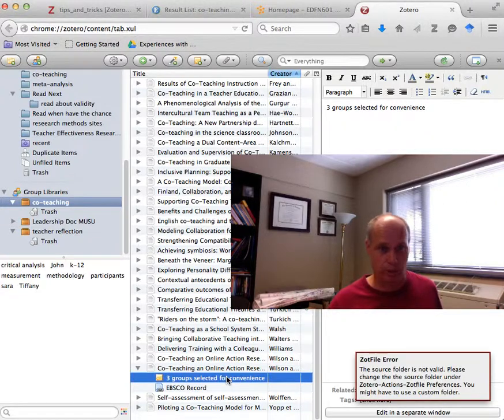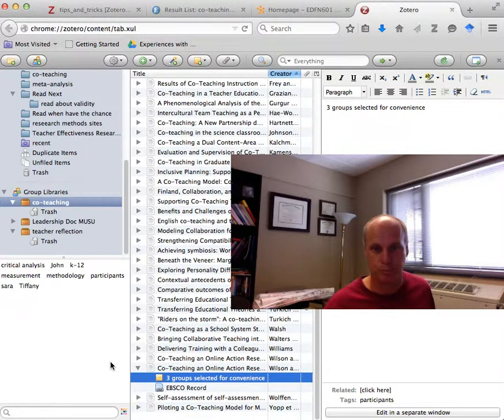tagging part 2.mp4